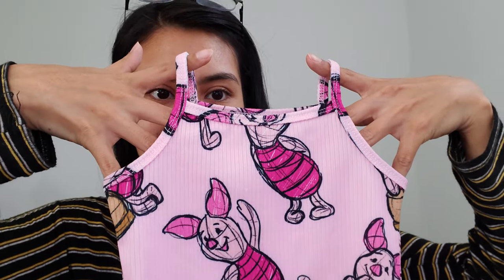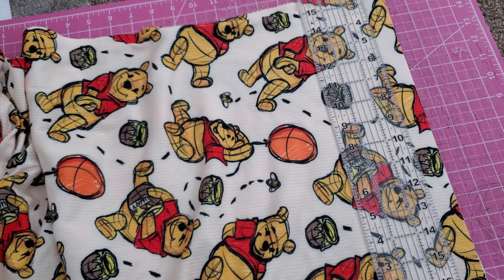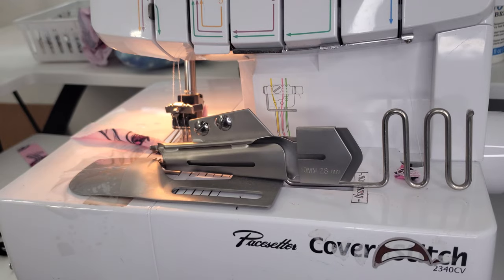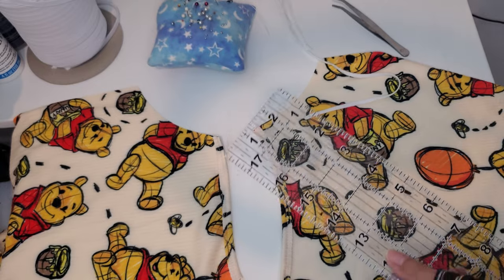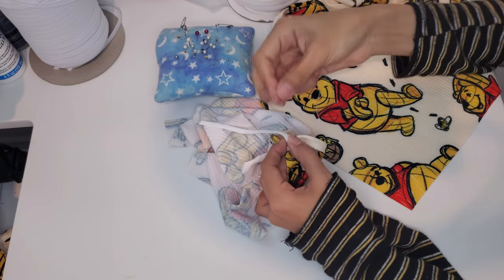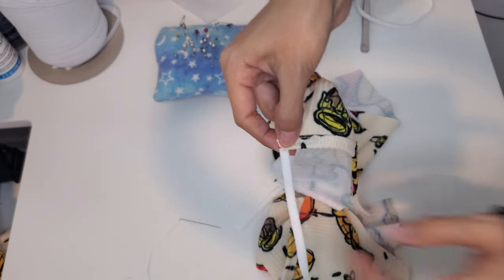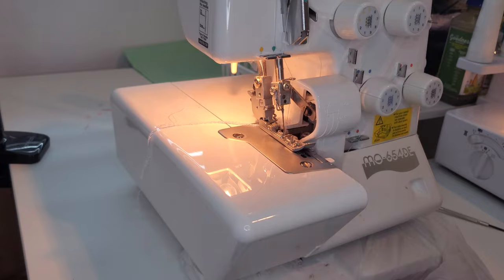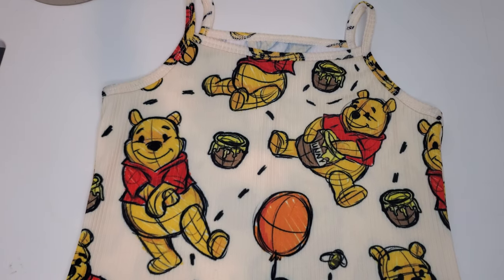How to Make a Cami with a Binding Attachment (Sewing Tutorial)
Binding Attachment